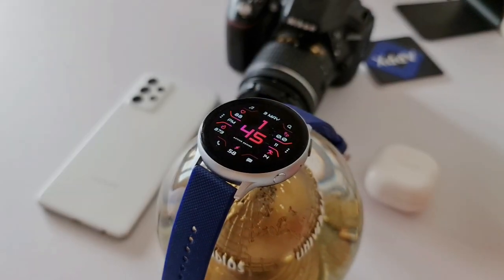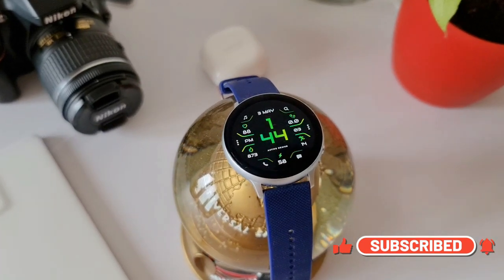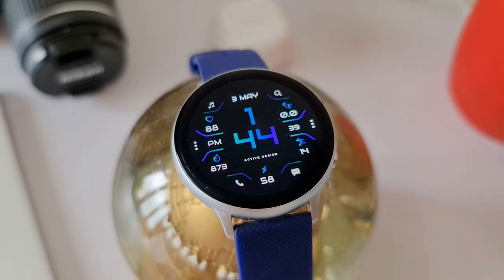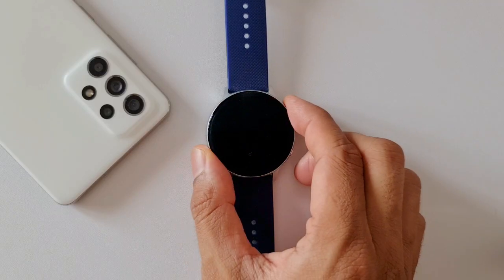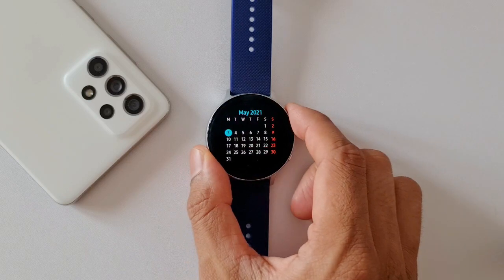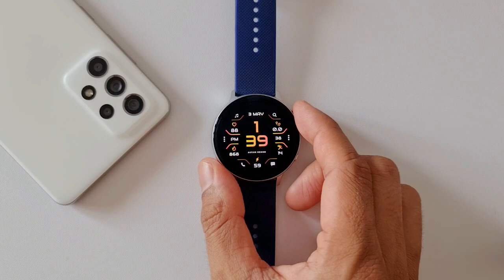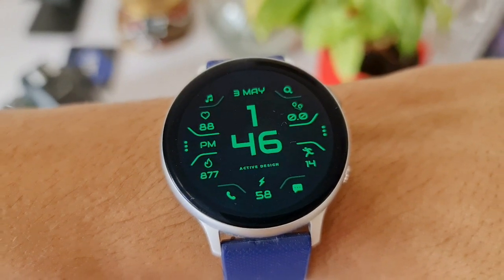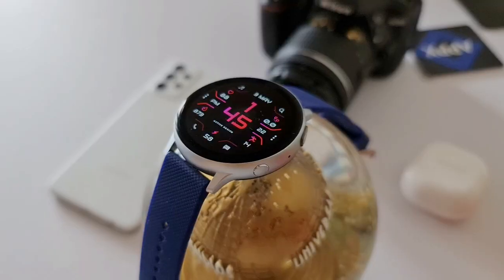FREE COUPONS - Premium Hybrid watch face for Samsung Galaxy watch 3/ Galaxy watch active 2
Here we have a cool Digital watch face for Samsung Galaxy watch/Samsung Galaxy Watch active 2 called Ghost Runner from Active Design

4.Click the store link which should take you to galaxy store App.
5. Press buy and while checking out select payment option 'points or coupons'